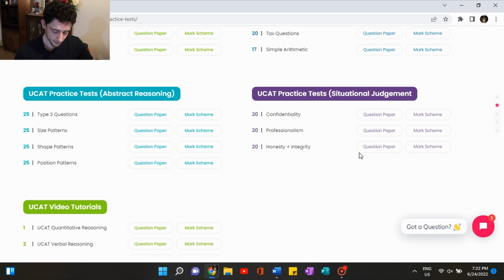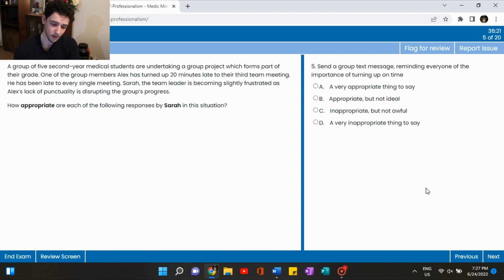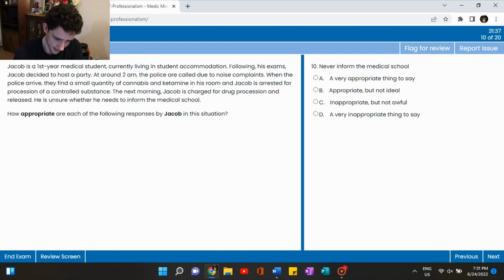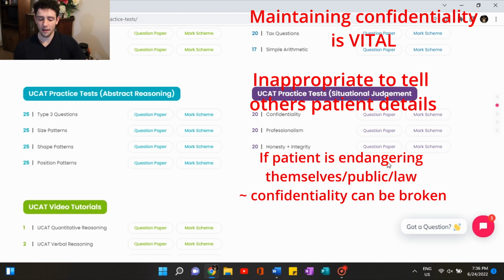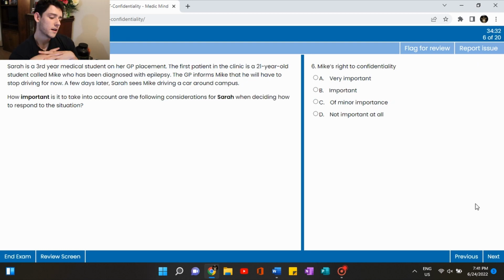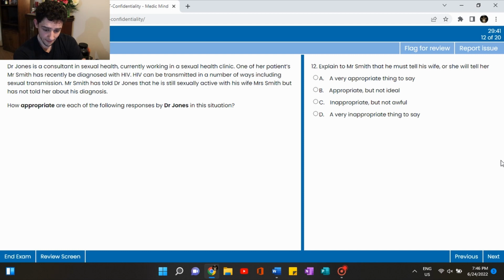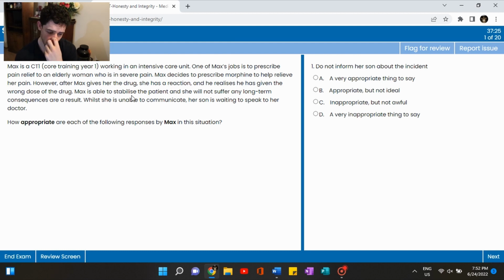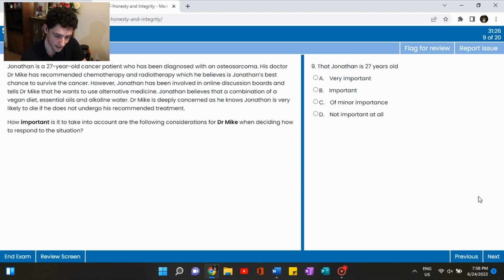UCAT Situational Judgement 2022: Tips & Tricks + Worked Examples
This video will cover tips + tricks along with some worked examples that explain my thought process when answering questions for situational judgement. The video will cover 1 of each type of question:

1. Confidentiality
2. Professionalism
3. Honesty/Integrity

Timestamps:
00:00 - introduction
02:45  - professionalism tips screenshot + start of questions
12:40 - confidentiality tips screenshot + start of questions
22:45 - honesty/integrity tips screenshot + start of questions